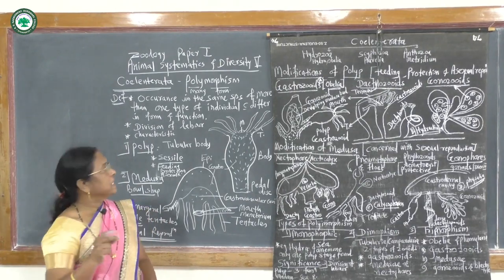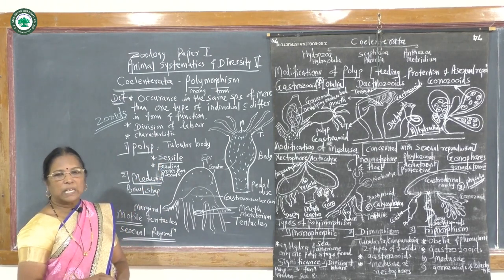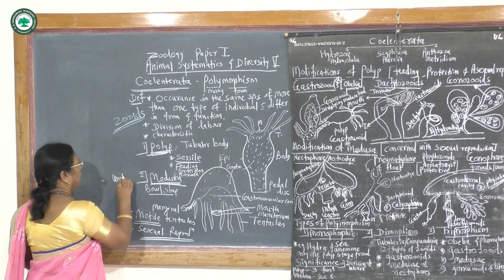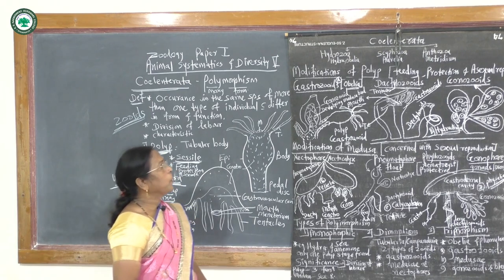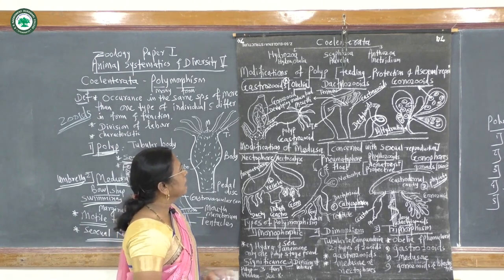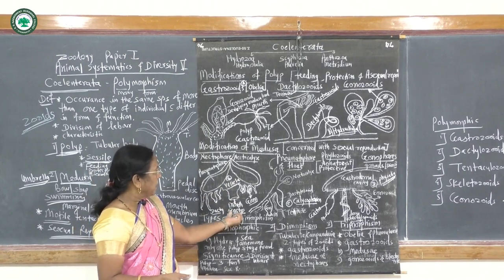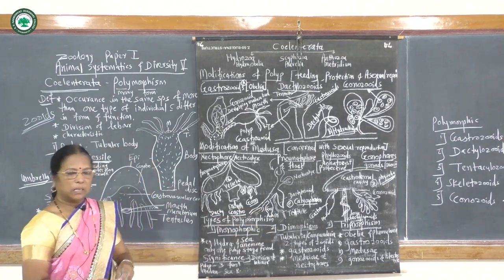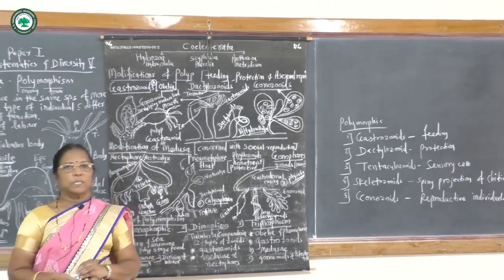T.Y.B.Sc. (Zoology Paper-I) || Topic: Coelenterata || By Prof. Adhav U.K.